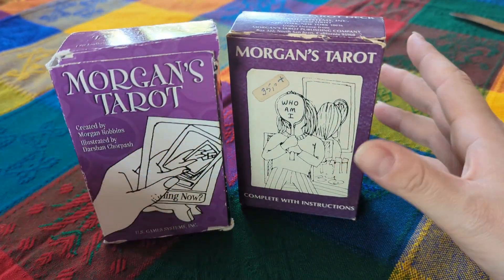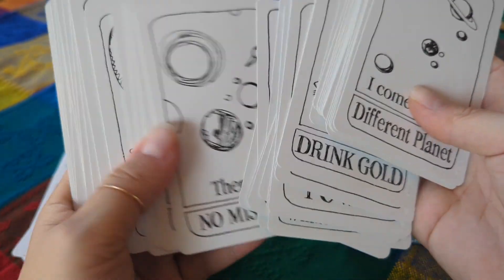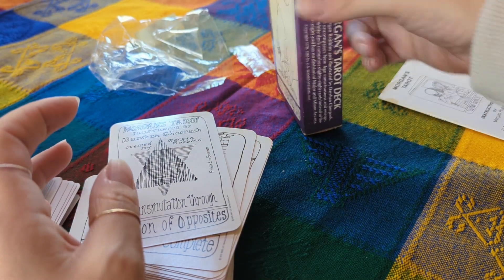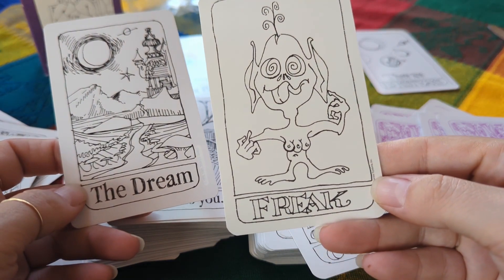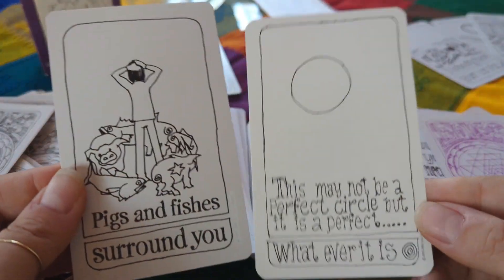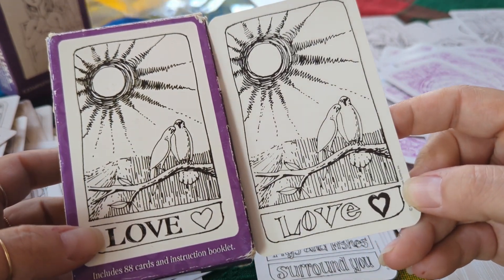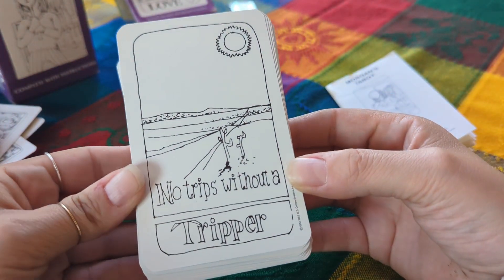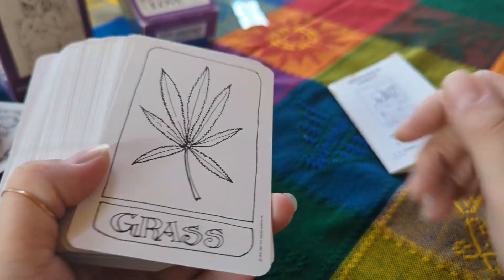UNBOXING 1983 MORGAN'S TAROT *FLIPTHROUGH* *REVIEW* *FIRST IMPRESSION*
I BOUGHT A SEALED COPY OF MY WEIRDEST FAVORITE DECK PRINTED IN 1983!
I unbox, review,  and compare the deck with the newest print of it!
Is there any differences ?!?!! (YES)